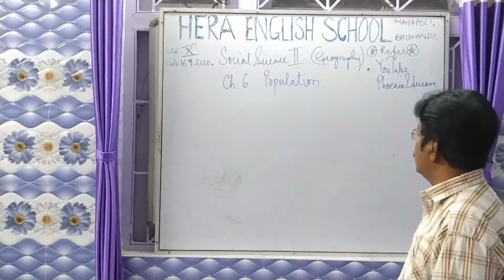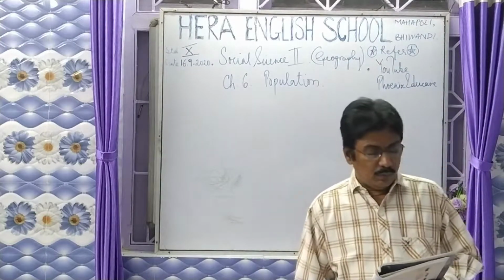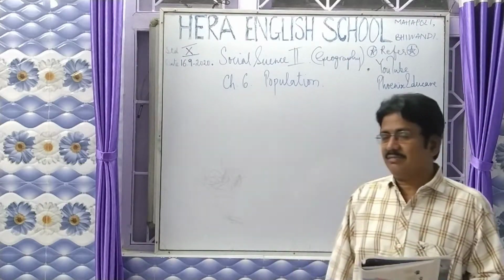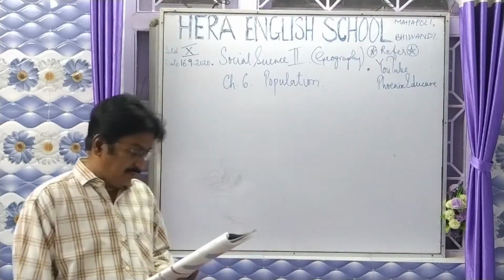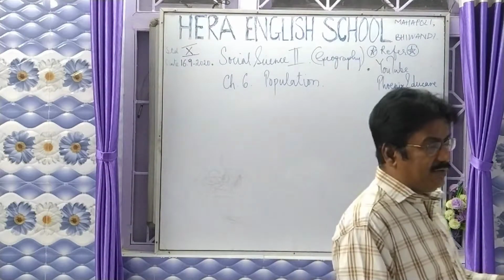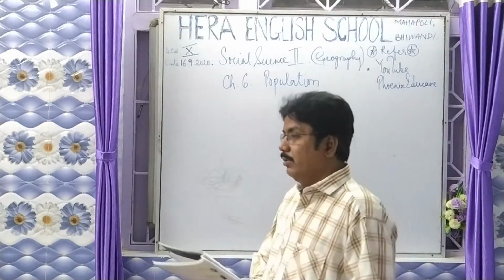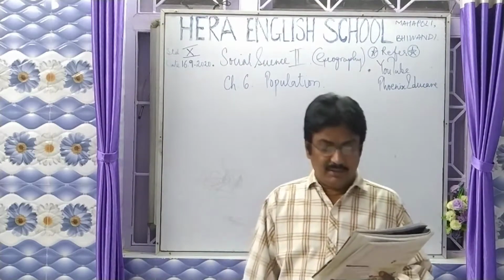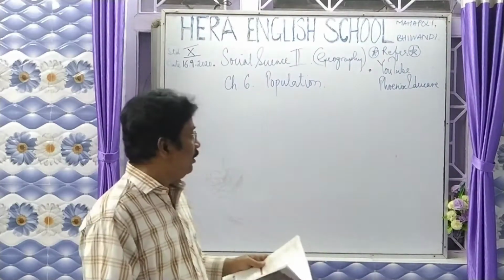Hera English school online classes geography